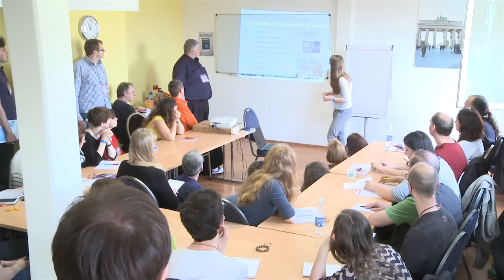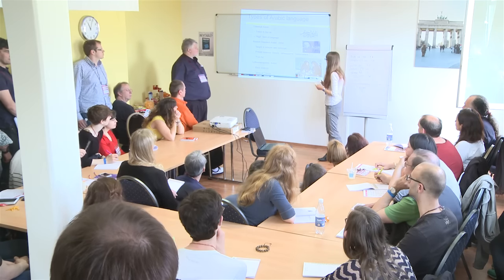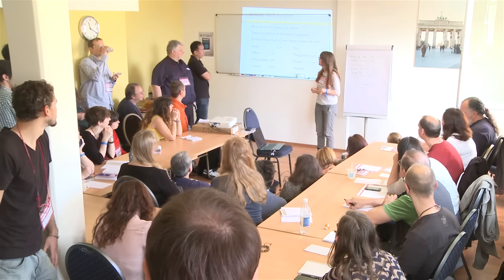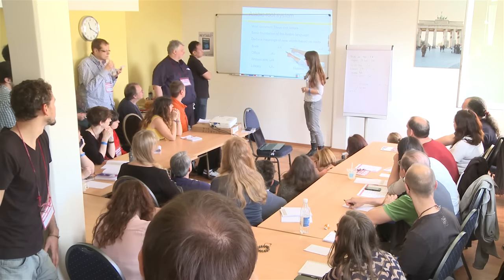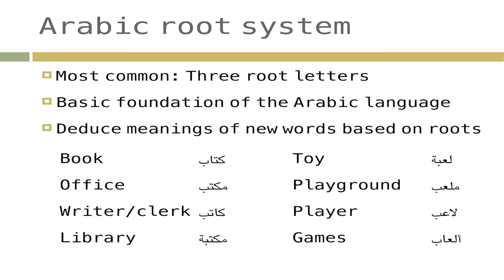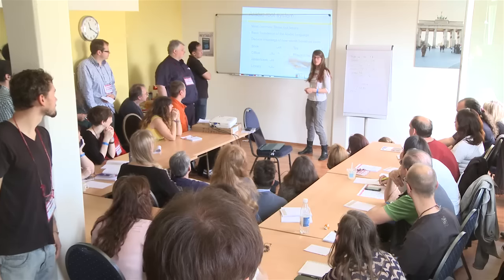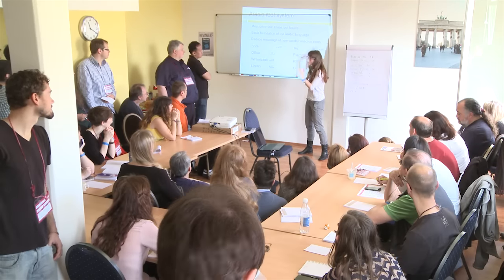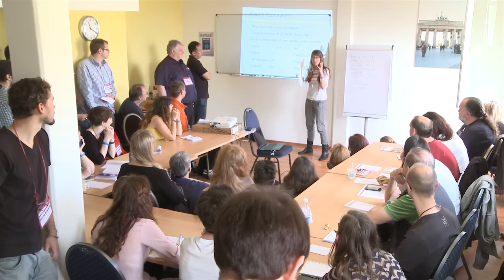Introduction to Arabic - Catherine Wilcox at the Polyglot Gathering 2015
Catherine Wilcox is a language learning enthusiast who enjoys passing on that excitement. She has lived in and travelled to several Arabic-speaking countries. Here she introduces the audience to the variety of the Arabic-speaking world.

This lecture was recorded at the Polyglot Gathering in Berlin 2015 The official sponsor of this conference was